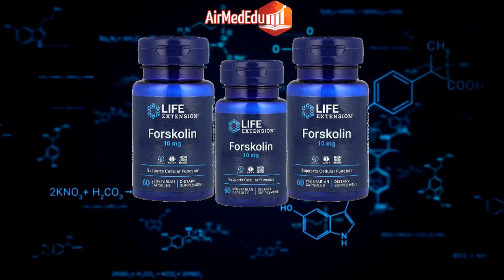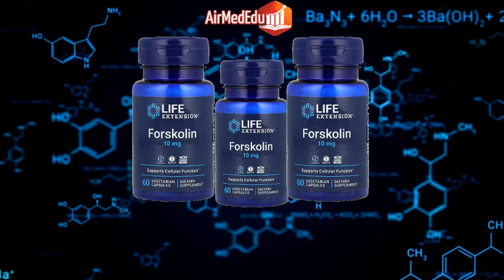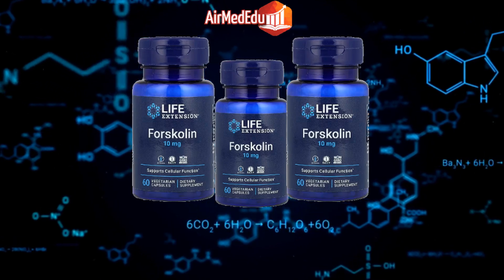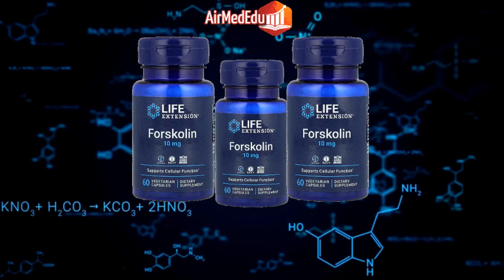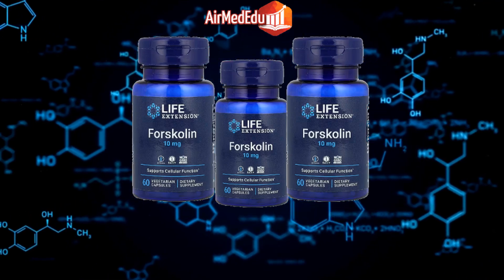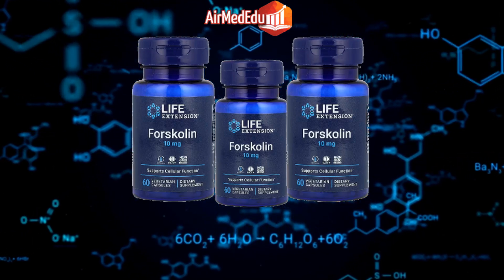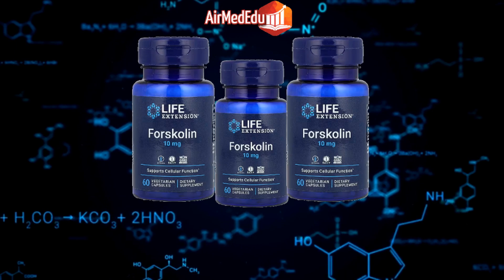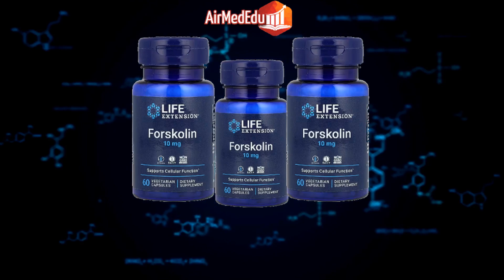50 benefits of forskolin